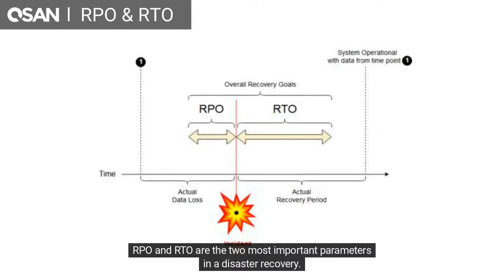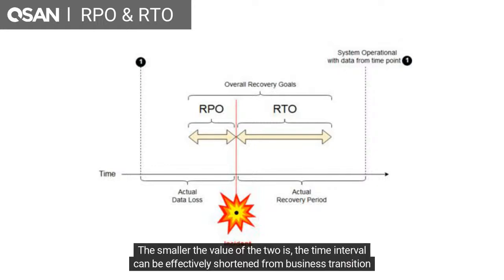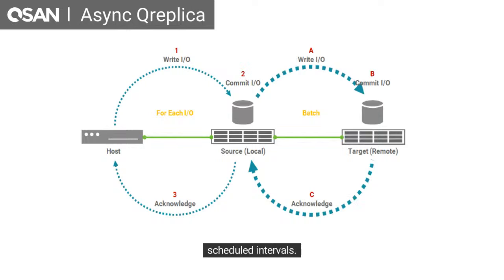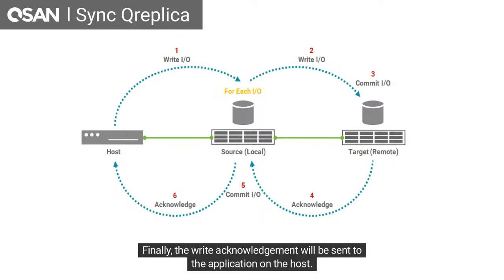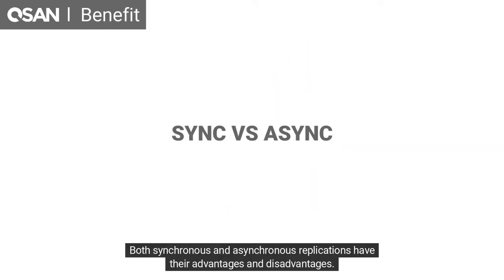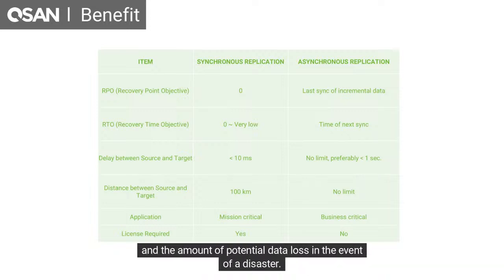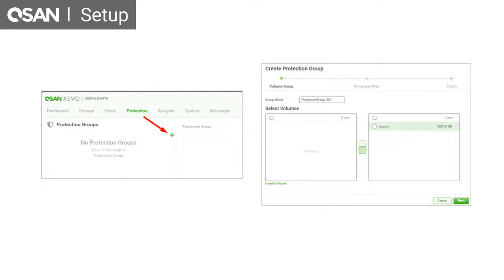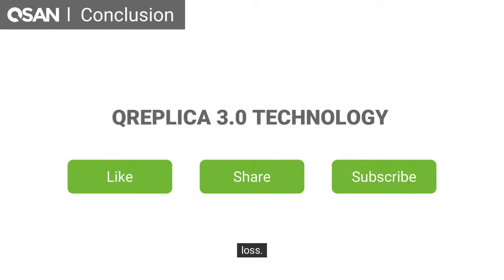XEVO Sync Replication Masterclass: Recover VMs in No Time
🚀 Master Virtual Machine Recovery with XEVO Sync Replication! 🚀

Are you ready to take your virtual machine recovery skills to the next level? Join our exclusive video tutorial and learn how to recover VMs quickly and securely using XEVO Sync Replication!

💻 What You’ll Learn:
Fast, efficient VM recovery techniques
Secure replication strategies to ensure business continuity
Expert tips on disaster recovery planning

Event Details
📅 Date: September 25, 2024
⏰ Time: 4:00 PM (UTC+8)
🎯 Topic: XEVO Sync Replication Masterclass: Recover VMs in No Time

Don't miss this opportunity to level up your skills in VM recovery!